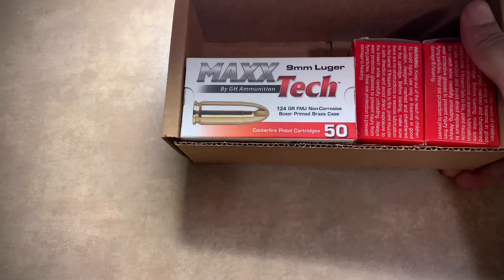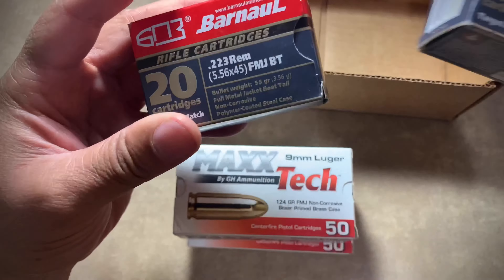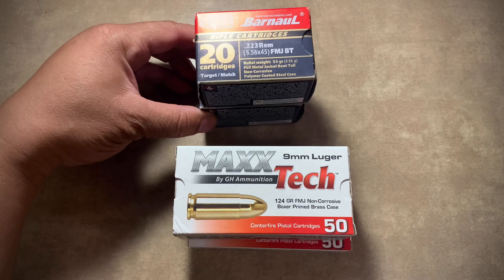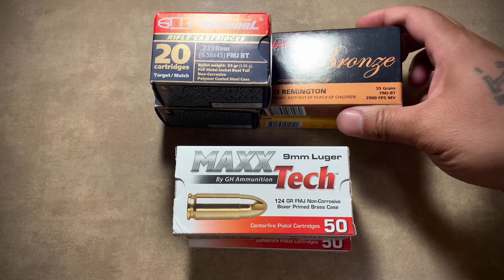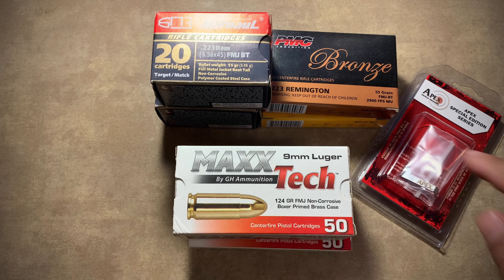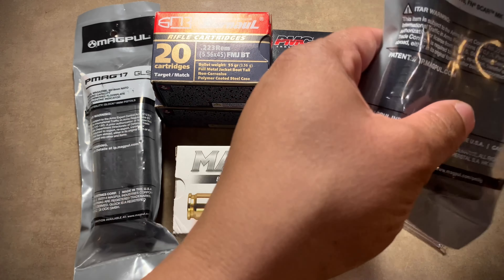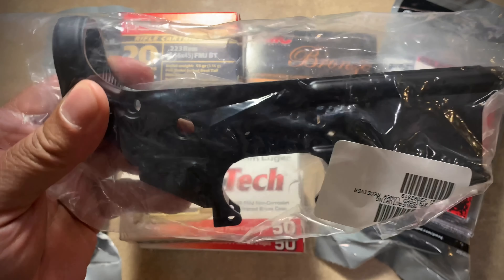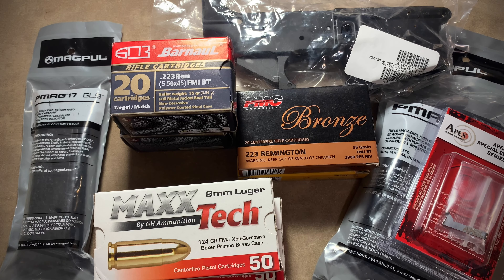Black Friday Haul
Gray man Ohio. Ohio Urban survival
Please Support by buying a T-shirt